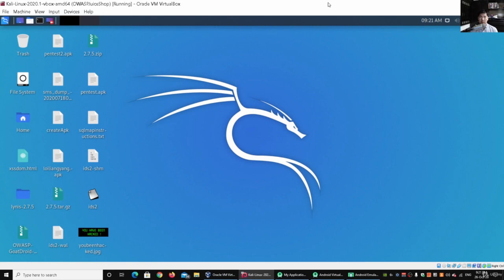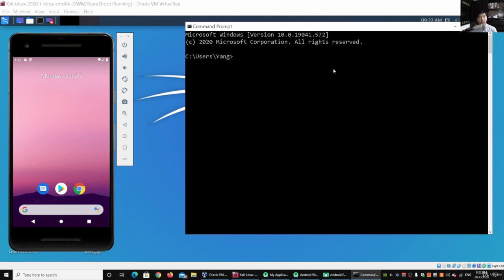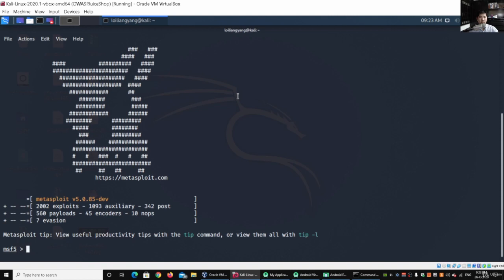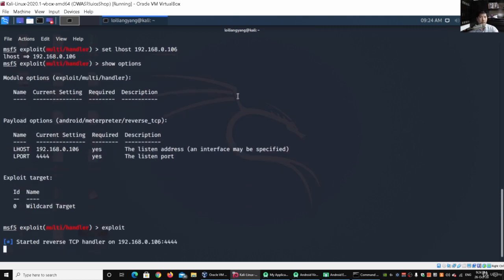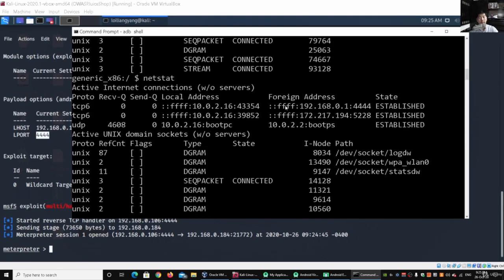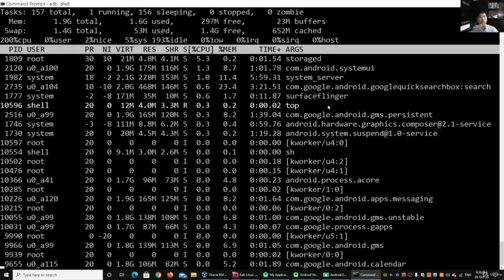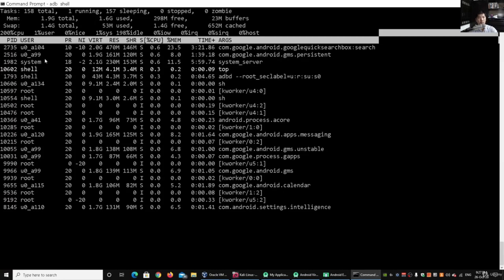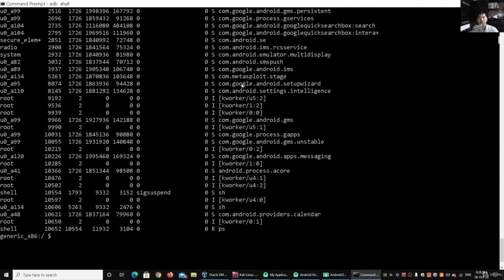CHEAK YOUR PHONE HACKED OR NOTE // KISE PTA KRE KI MERA PHONE HACK HOAA YA NHI